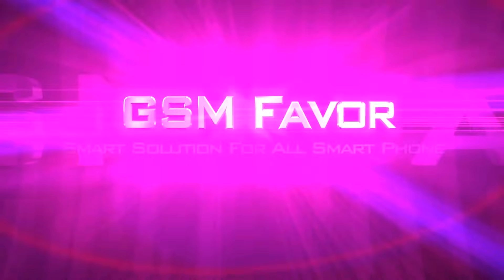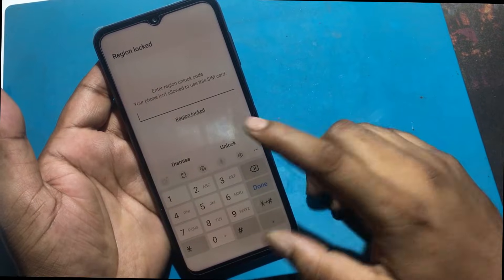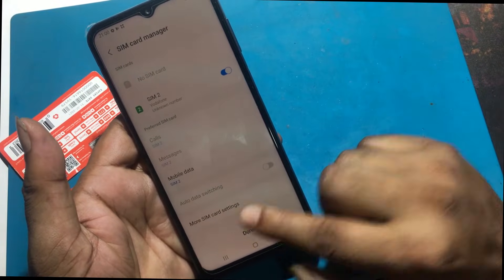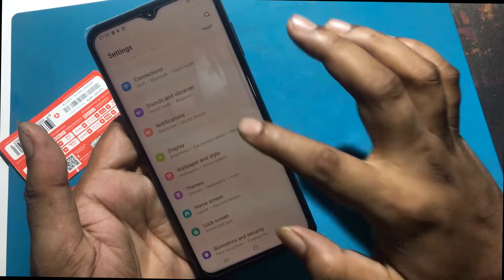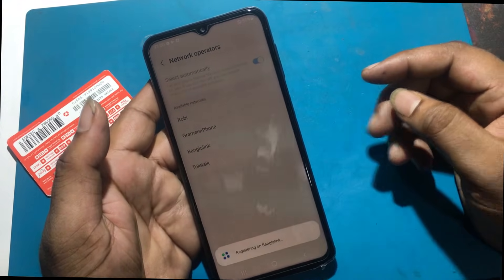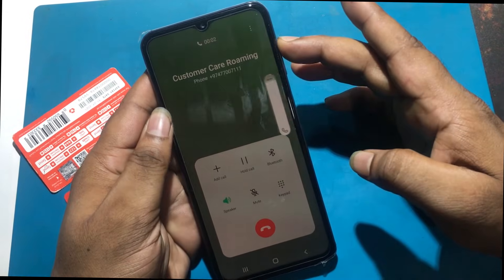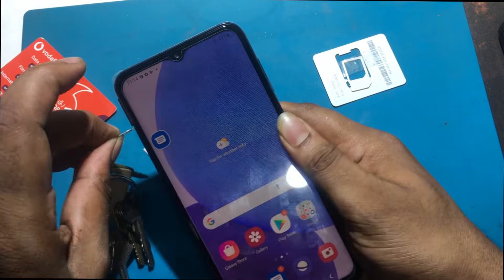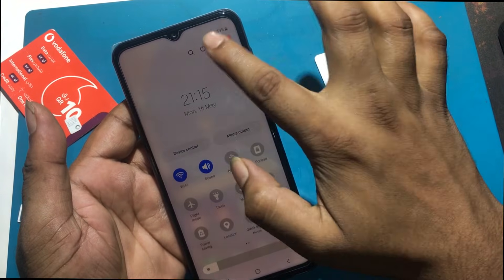Enter region unlock code. Your phone is not allowed to use this sim card | Region Locked Samsung A23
Enter region unlock code. Your phone is not allowed to use this sim card | Region Locked Samsung A23 Country Lock Unlock Code